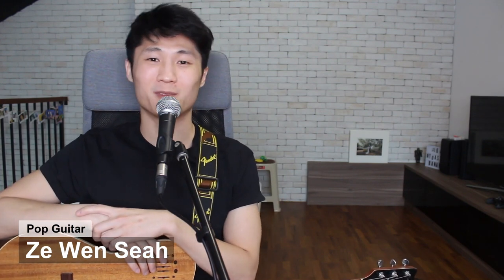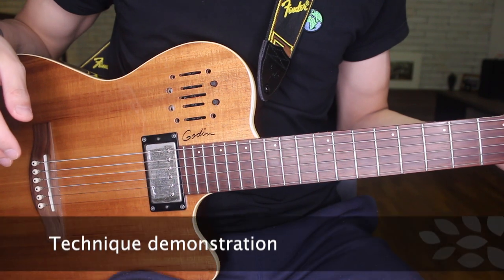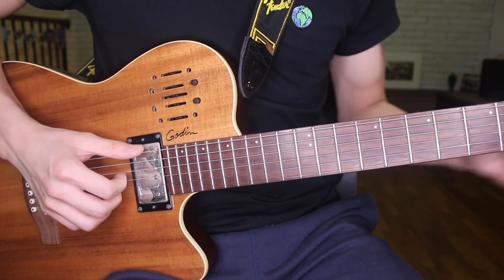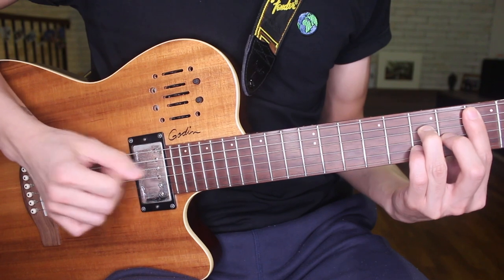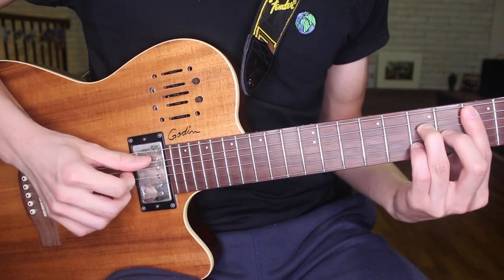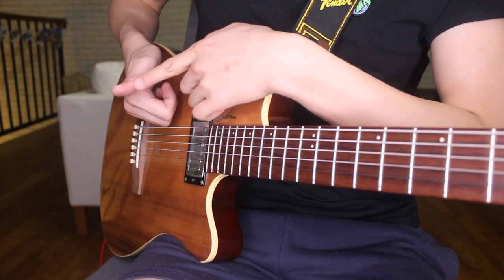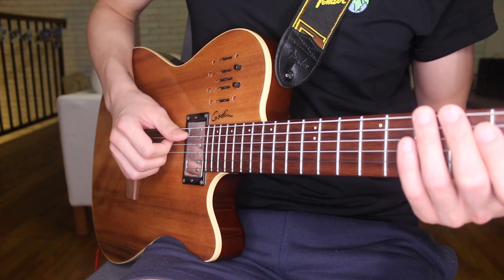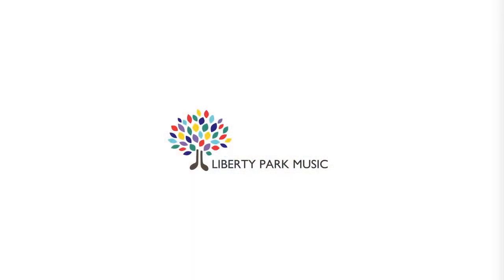Slap Technique | Rhythm Guitar 2 | Video Lesson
Slap technique - when we strike the strings against the fretboard for the percussive effect - can add a great deal of rhythmic appeal to your playing. Especially when you don't have a drummer to give that much needed rhythmic backing to your song, using a slap technique to input it between playing harmony or melody notes can really make the difference when trying to get a little head-bobbing momentum into a song. Check out this video with Liberty Park Music guitar instructor Ze Wen Seah for details.

Take online guitar lessons with Liberty Park Music (LPM), an online music school teaching music through video tutorials and email/chat support from the teachers. Learn piano, guitar, music theory, and drums online with us: try the first 30 days for free, and you can cancel anytime!